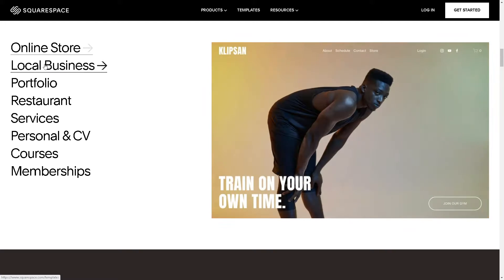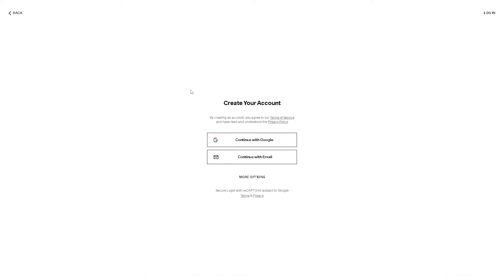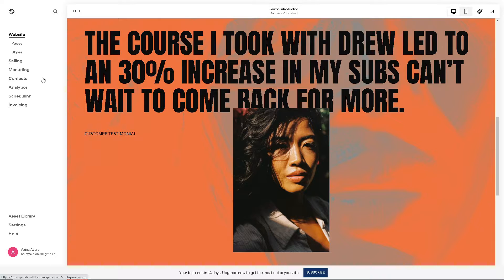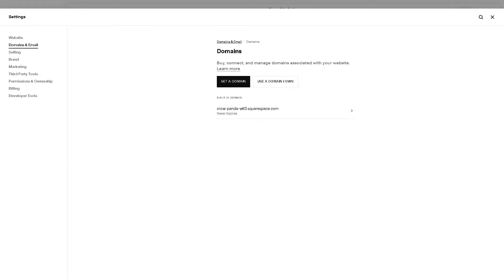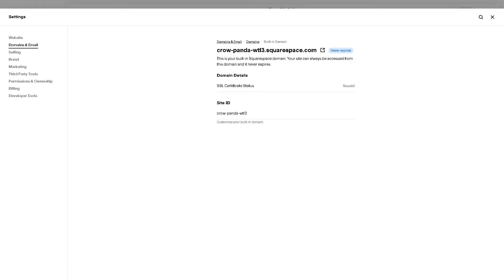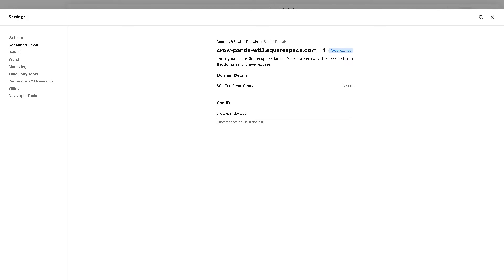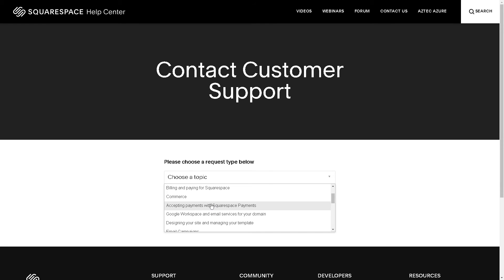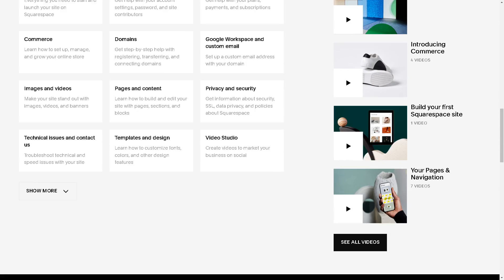How to Cancel Domain on Squarespace (2024 Full Guide)